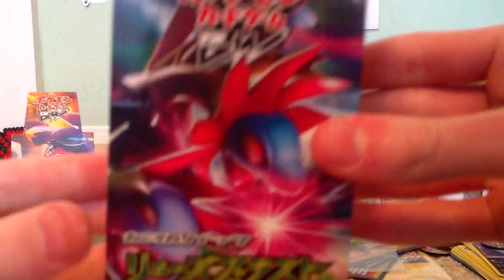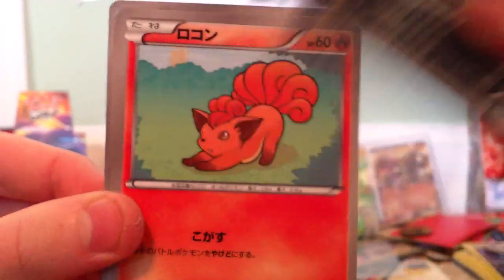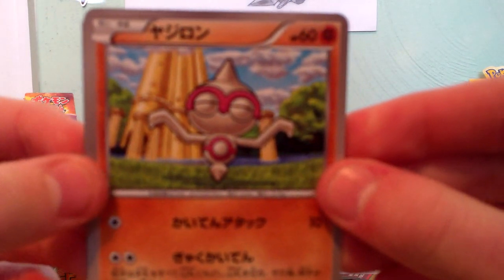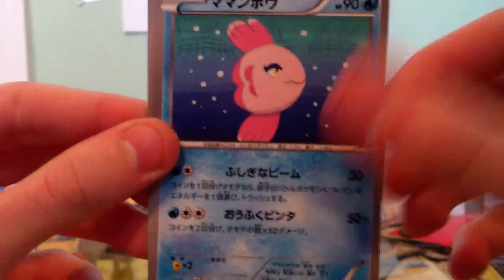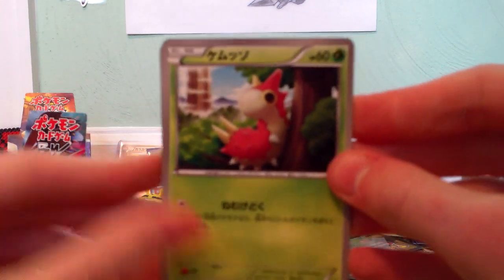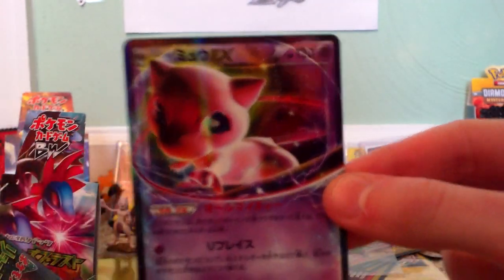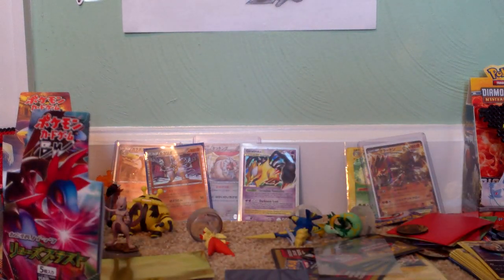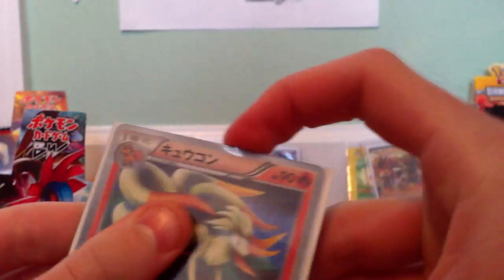Dragon Blast booster box part 1 (EX pull!)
Where i buy my boxes: